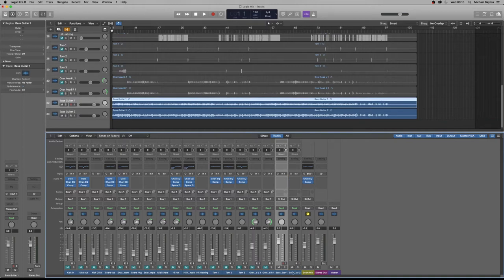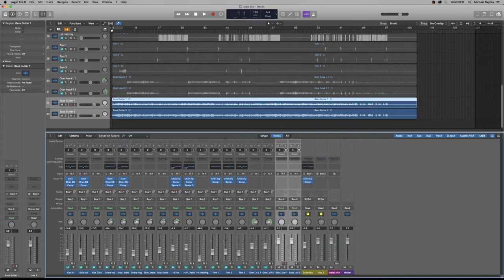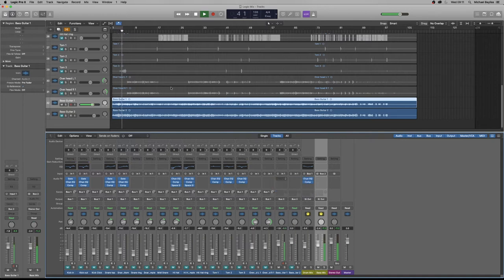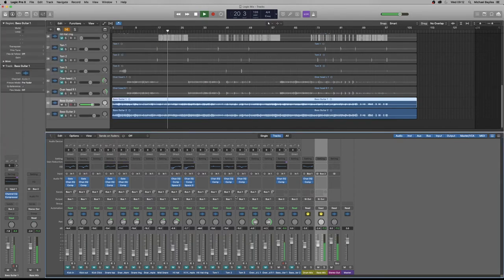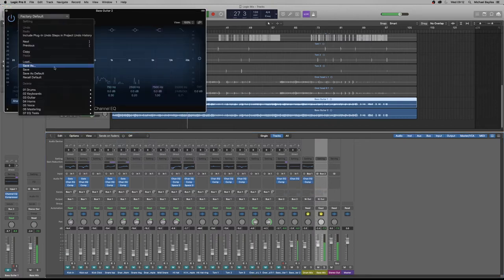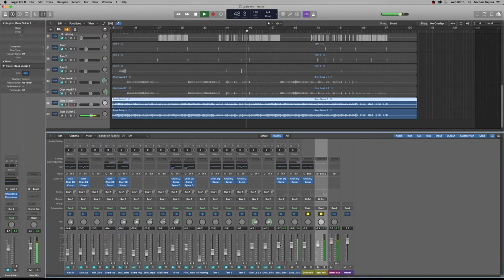How to mix a bass guitar in Logic Pro X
This is my opinion on how to mix a Bass Guitar, every engineer will have a different opinion.